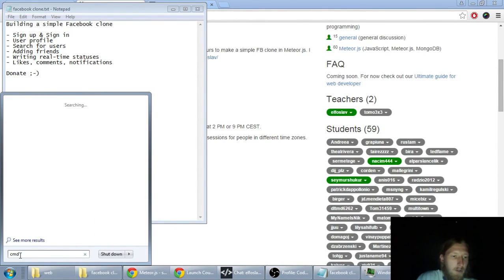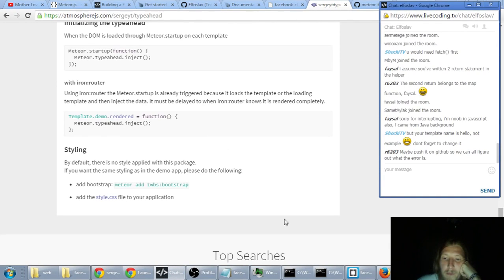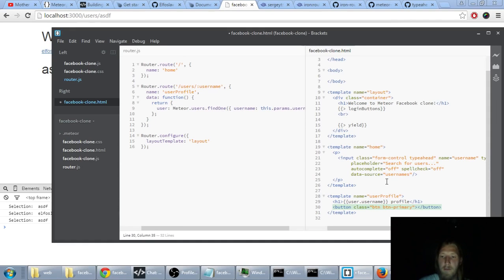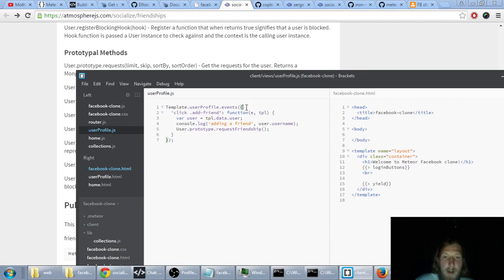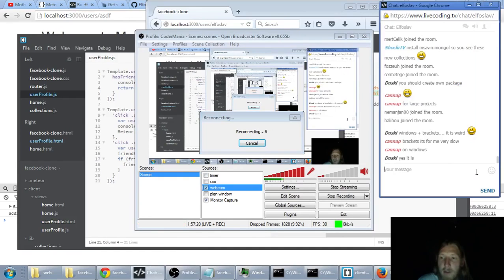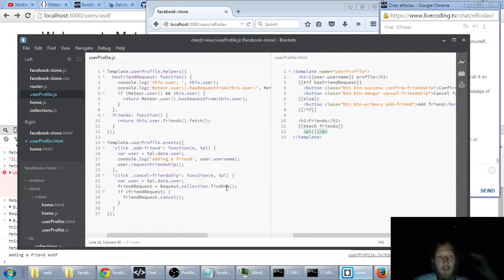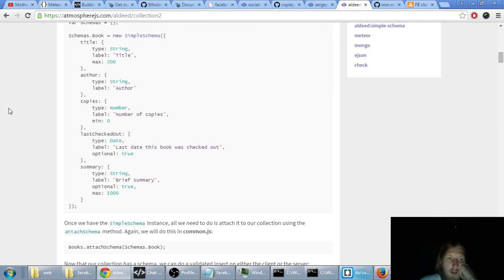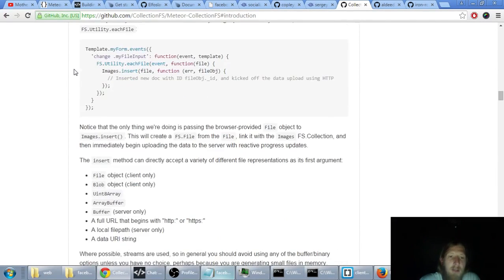Episode 5: Meteor for starters - Building a simple Facebook clone in Meteor js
Meteor for starters- Building a simple Facebook clone in Meteor js